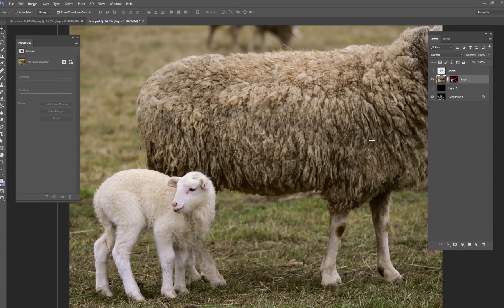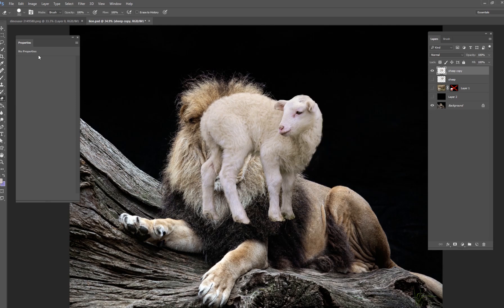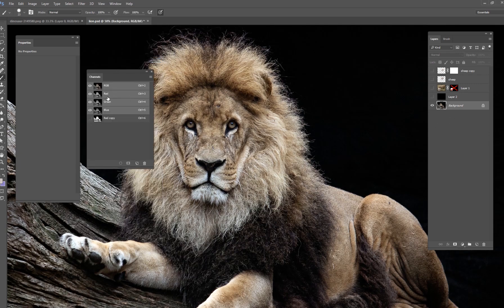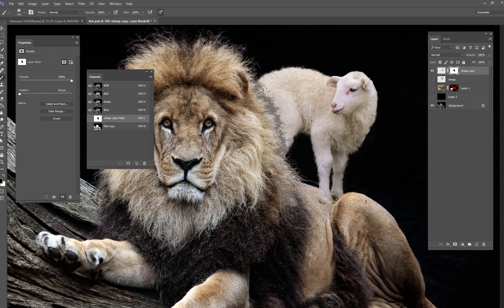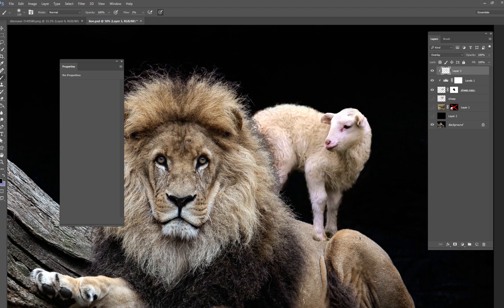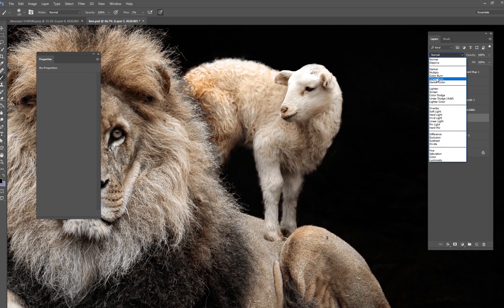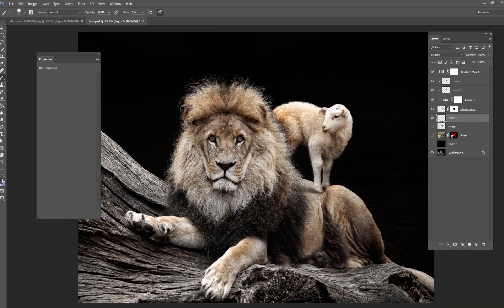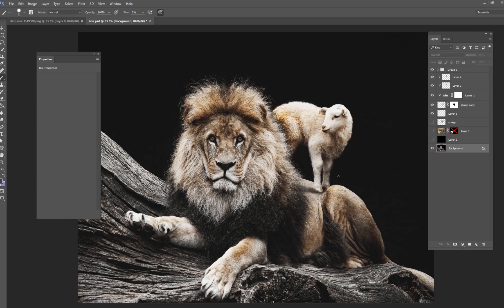Photoshop Tutorial - Odd Couples